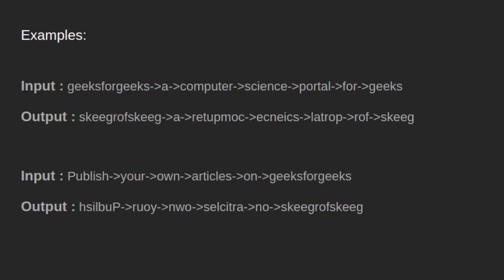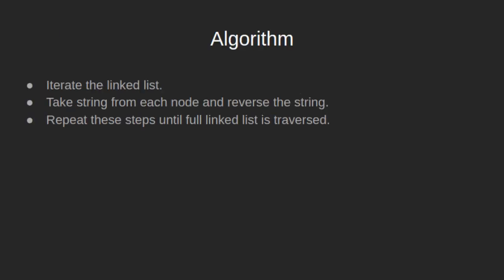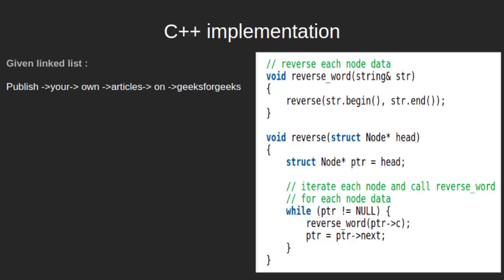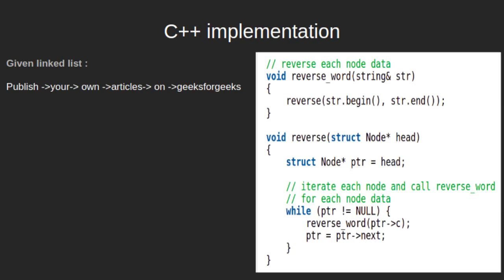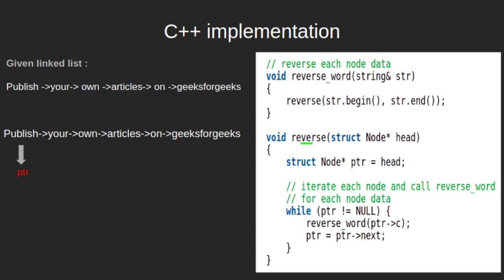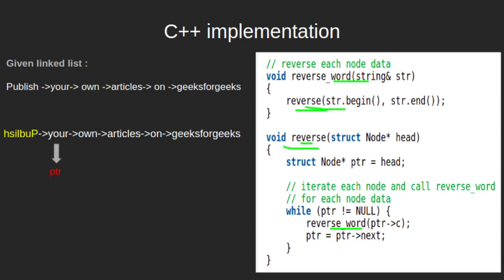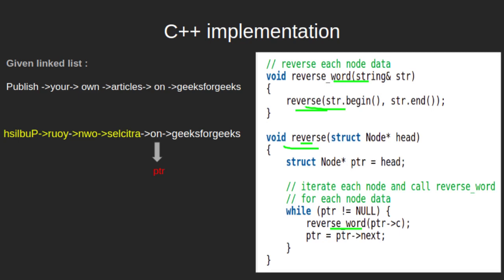Reverse each word in a linked list node | GeeksforGeeks